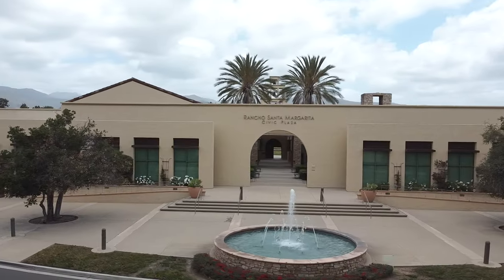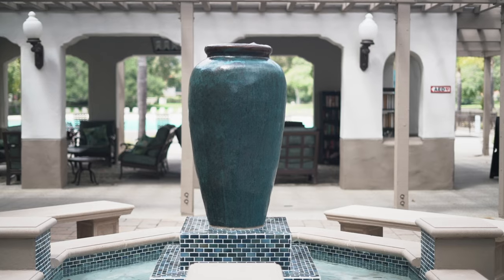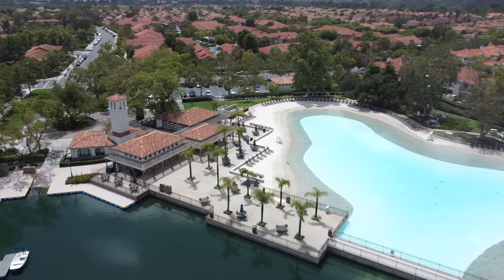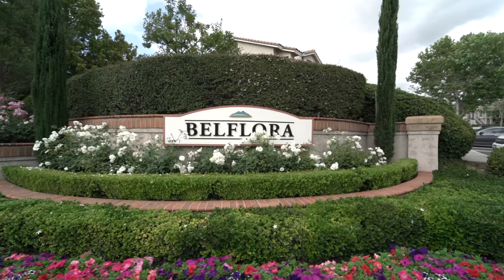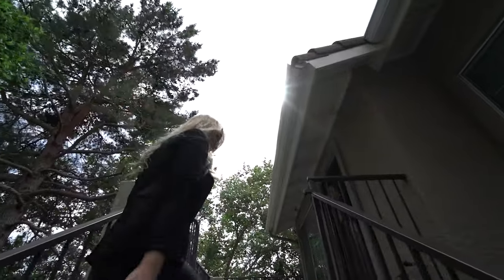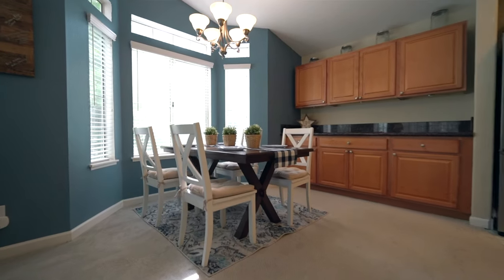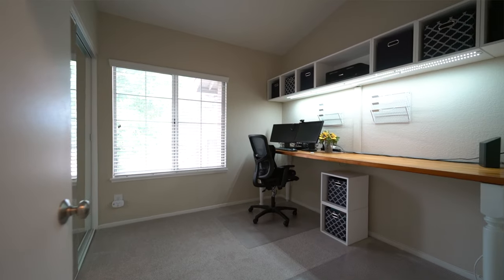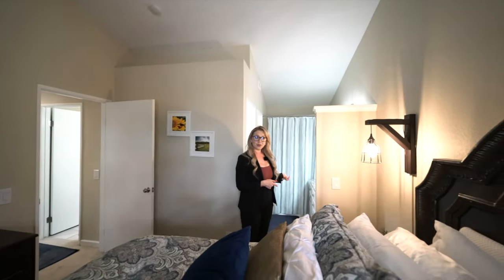Rancho Santa Margarita Listing | 4K Video Tour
Hot new listing in OC
Welcome to this beautiful 2 bedroom and 2 full bath condo in the great Belfora community of Rancho Santa Margarita. Stunning bay windows, high ceilings, fire place and open concept living and dining area. The kitchen and dining area feature beautiful built in cabinetry and granite counter tops The master bedroom is spacious and has an adjoining bathroom with double sinks, a separate toilet room, a full tub and a walk in closet. The second bedroom is being utilized as a home office featuring a custom wall to wall work station. Enjoy your morning cup of coffee in your private patio or Enjoy the many amenities the quaint Belfora community has to offer like, access to the pool, spa, playground, BBQ and common areas which is perfect for entertaining and access to the RSM Lake, pools, tennis courts, walking trails and parks.